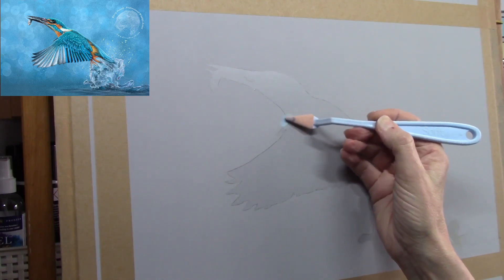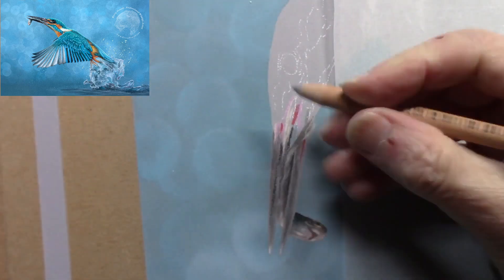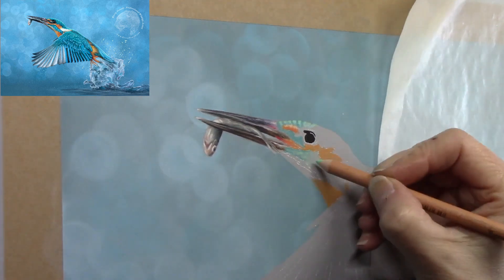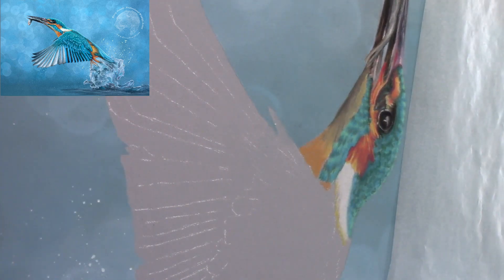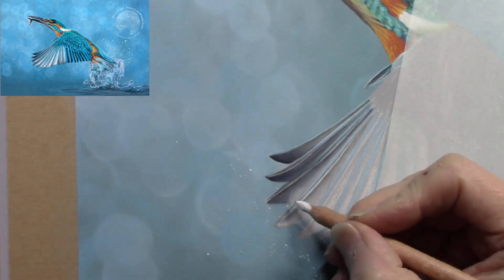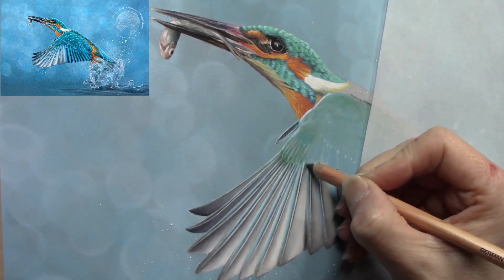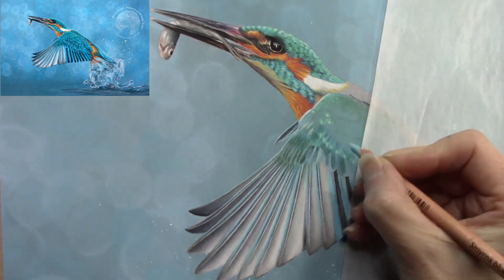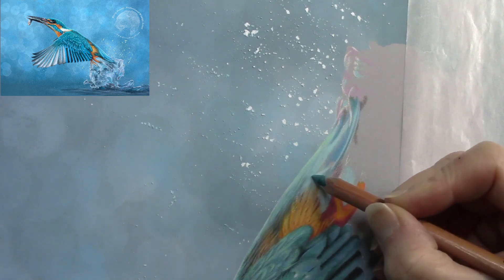KINGFISHER IN PASTEL WITH VOICEOVER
How to draw / paint feathers in pastel. Techniques are suitable for beginners. A long tutorial time-lapse video, with voiceover. The subject is a European Kingfisher.

🎨 Supplies used in this video:
Pastel pencils:
Caran d'Ache
Stabilo Carbothello
Faber Castell
Acid Free Masking Tape